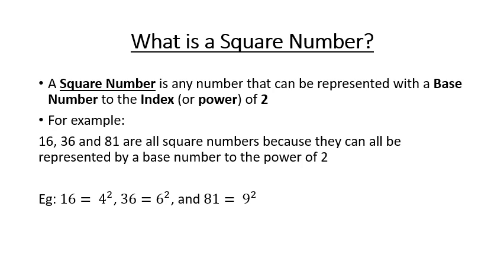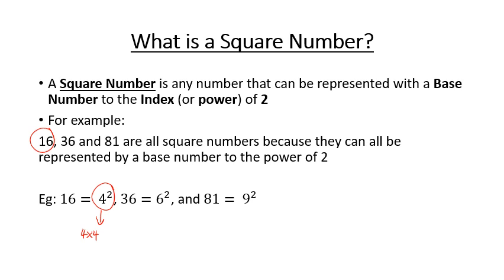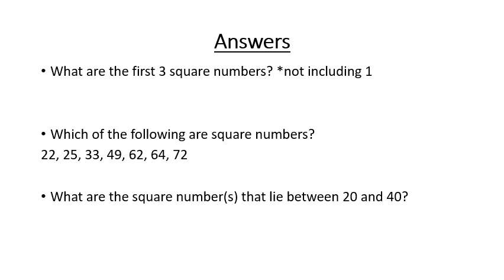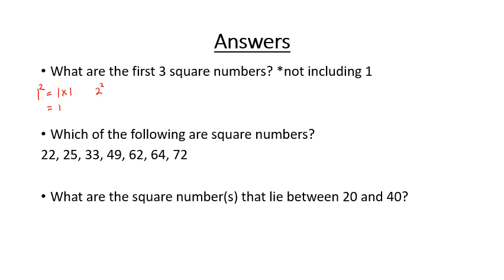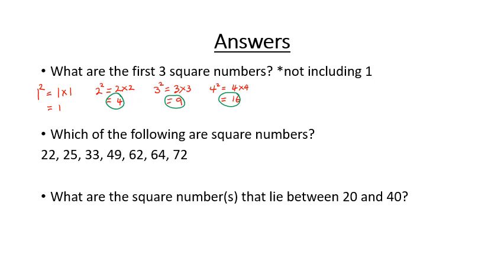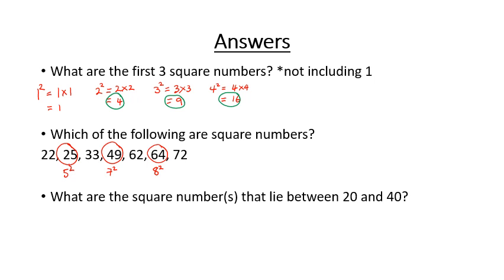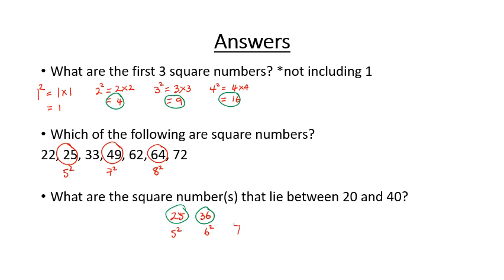square numbers youtube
a video tutorial on square numbers